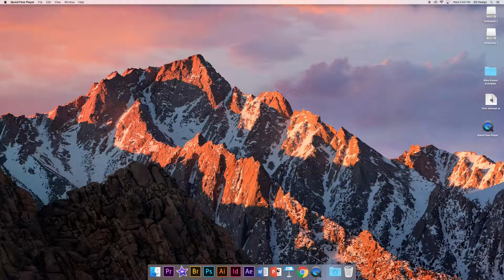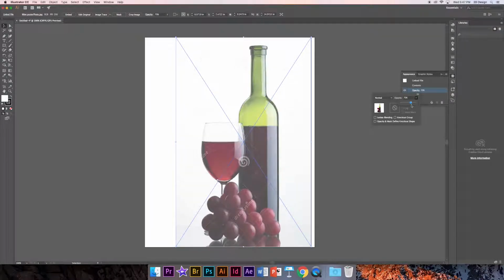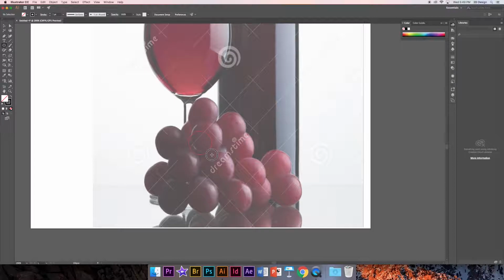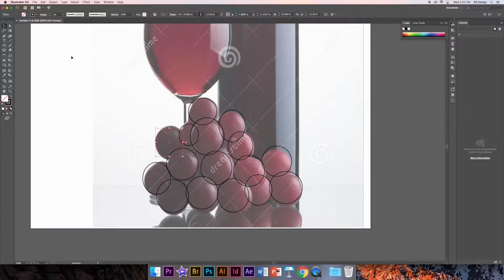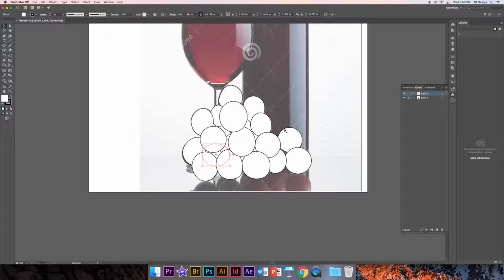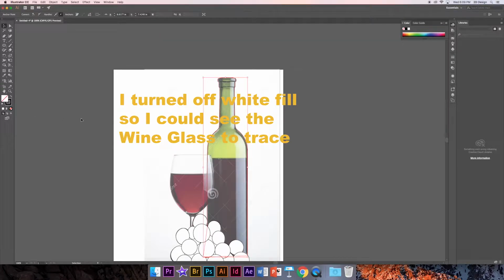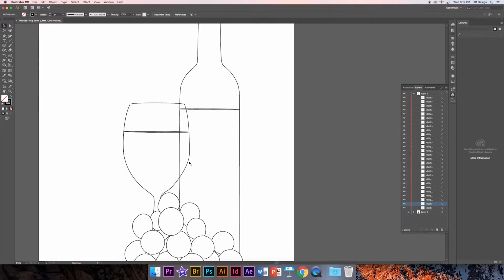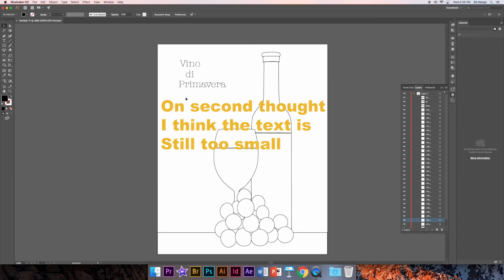Intro Assignment4 poster1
This will take students through the steps for the first poster in Assignment 4. This will be a single weight line drawing based on a photograph.